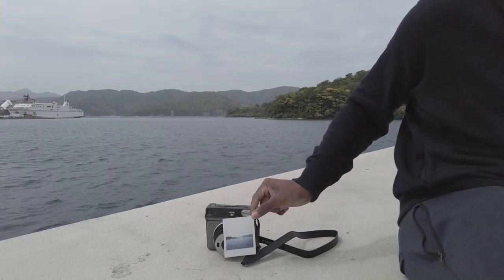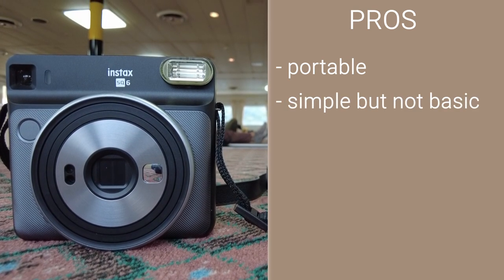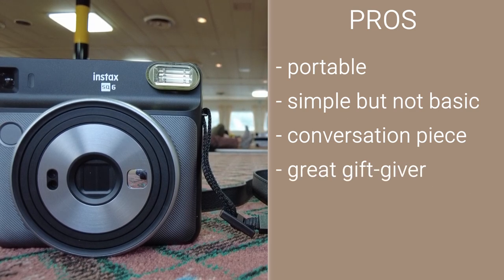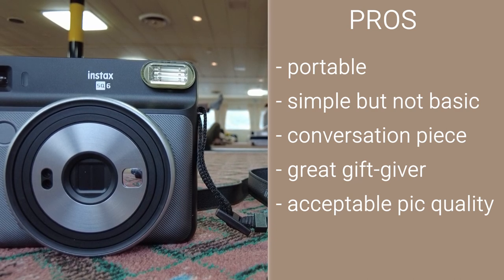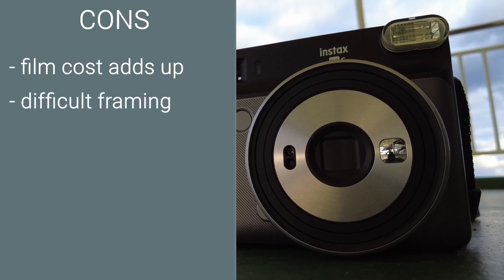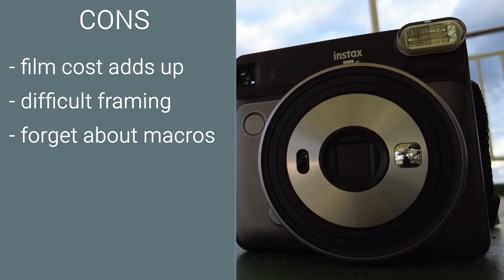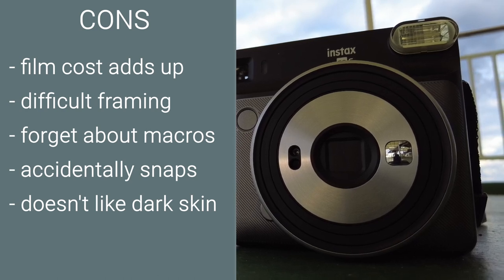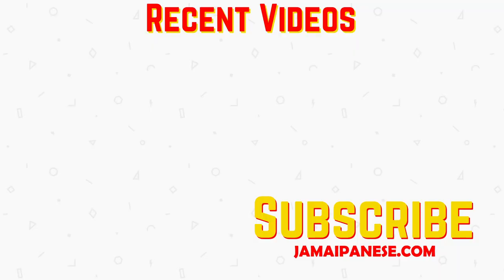Fujifilm Instax SQ6 pros and cons after 6 months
It's been over 6 months since I got the Fujifilm Instax SQ6 - here are my pros and cons so far using this instant film camera.

00:15 pros 👍🏼
01:57 cons